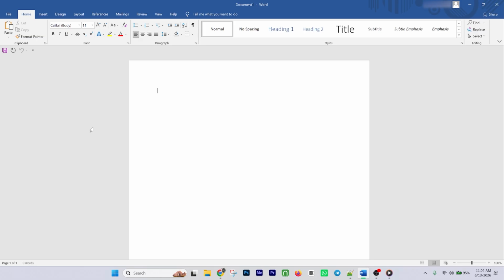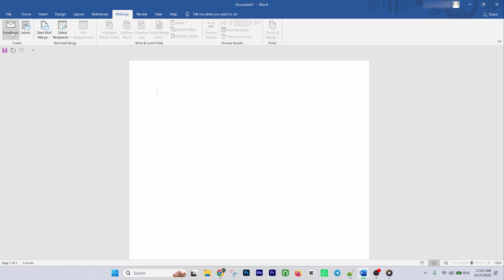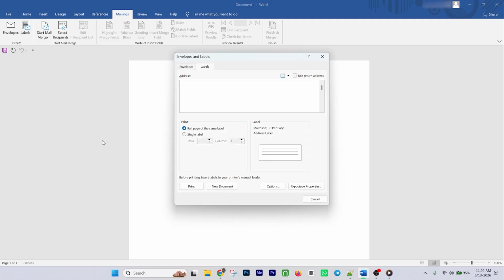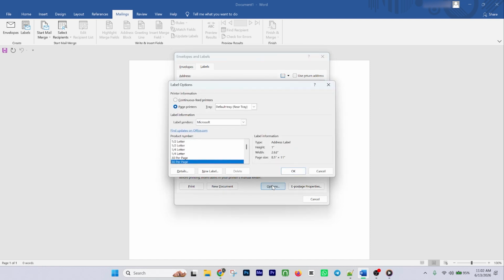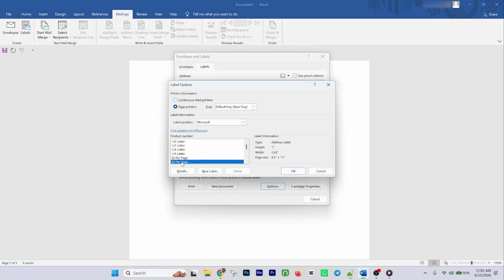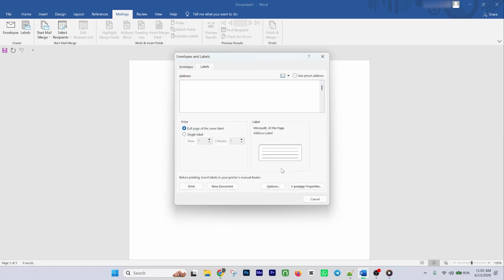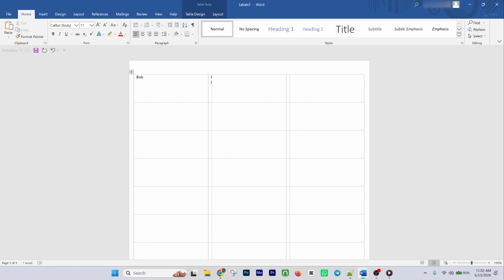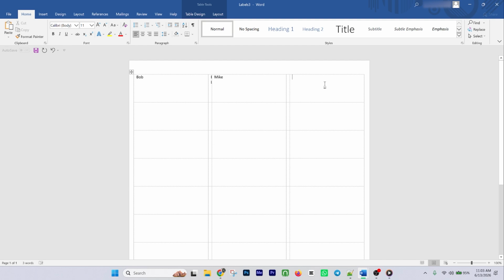How to Create Name Tags in Word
In today's video i'm going to show you how to create name tags in word, easy and simple tutorial to follow.